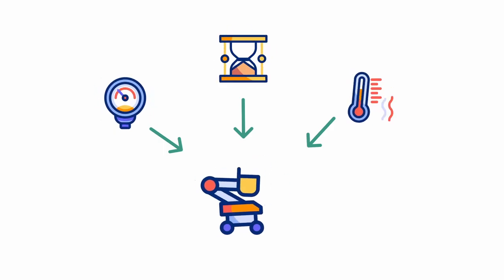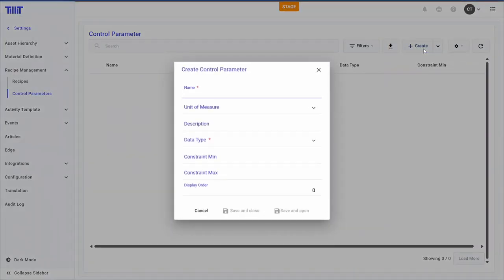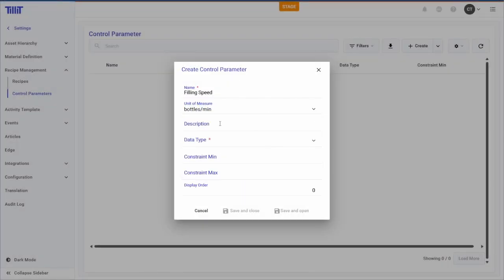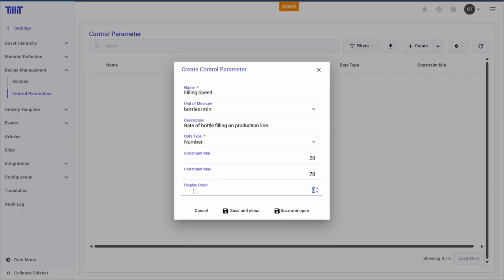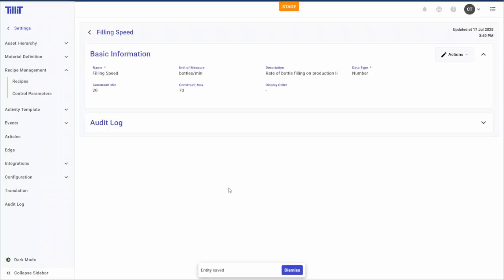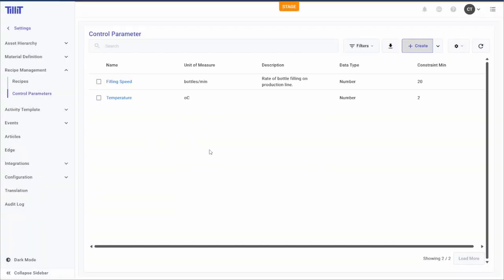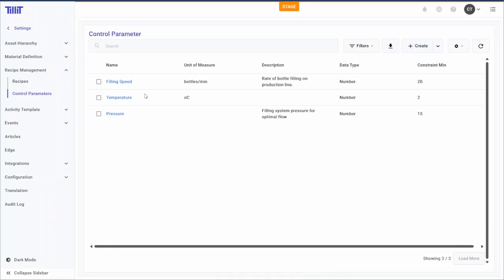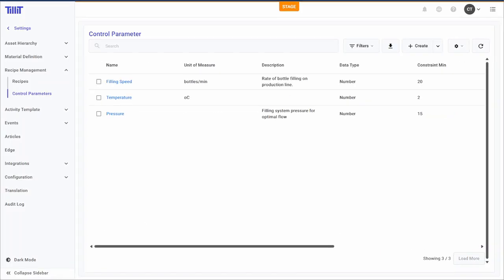Recipe Management Part 1 - Creating Smart Control Parameters in TilliT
What you'll learn:
- What Control Parameters are and why they matter
- How to set up parameters with proper constraints
- Understanding data types (Number, Text, Boolean)